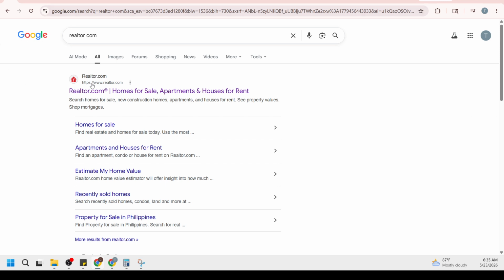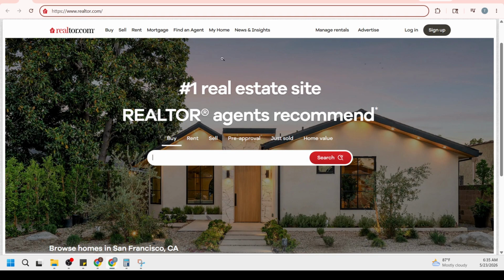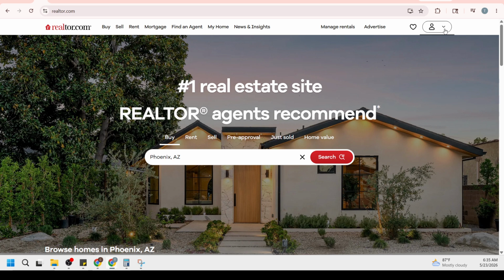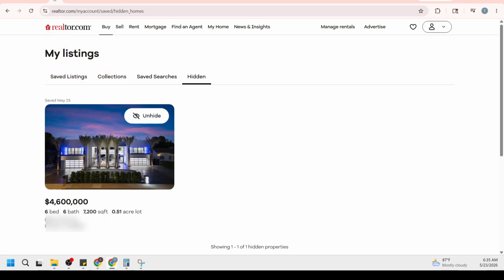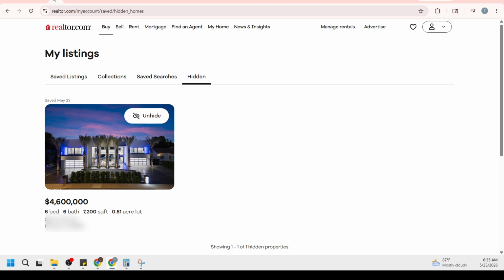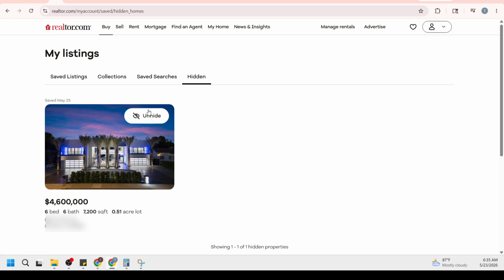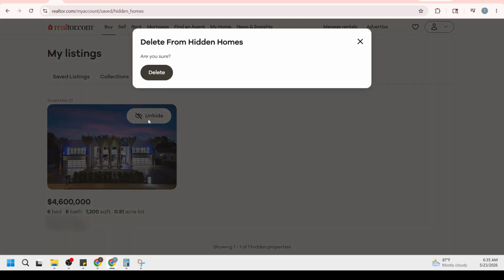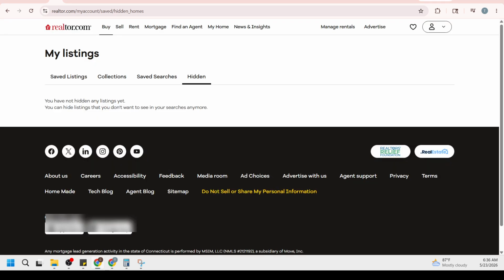How to Unhide Homes on Realtor.com [2026 Full Guide]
How to Unhide Homes on Realtor.com

In this video, we show you exactly how to unhide homes on Realtor.com. This feature is essential for users who want to revisit listings that may have been hidden due to various reasons, ensuring you don't miss out on potential properties.

By mastering the unhide functionality, you can streamline your property search and regain access to homes that meet your criteria. Knowing how to manage visibility settings enhances your user experience and helps you make informed decisions in your real estate journey.

Technical Specs:
Software: Realtor.com; Feature: Property Listings Management